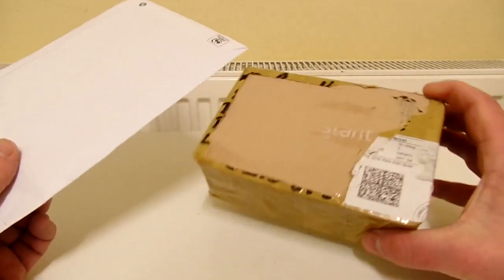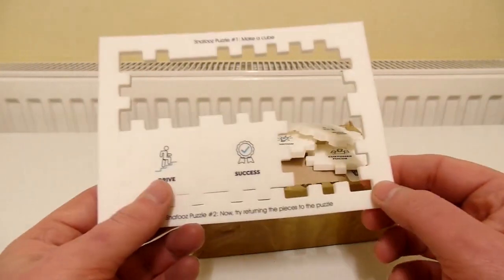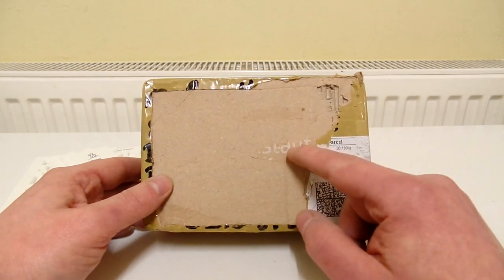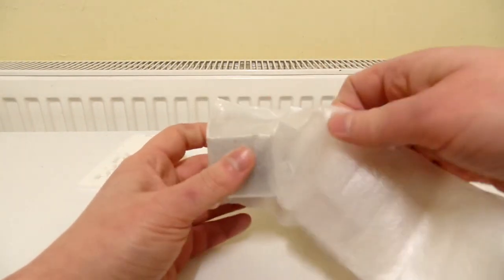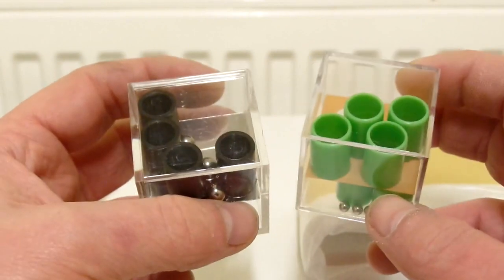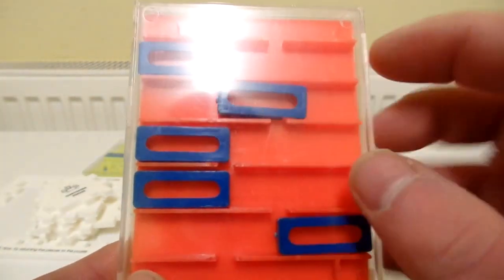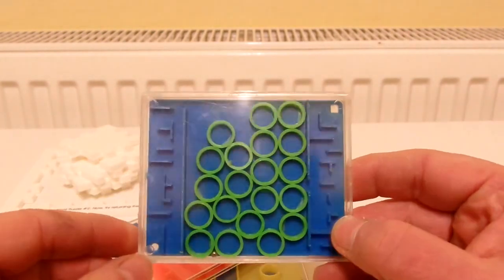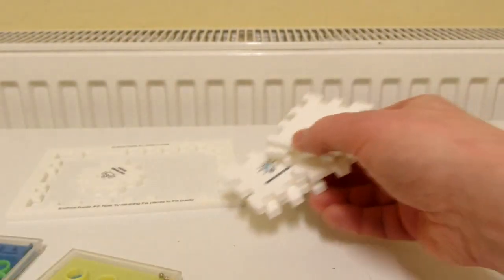Unboxing a 3D Jigsaw Cube From Nash Rathbone & Some Ball Bearing Dexterity Games From ebay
In this video I unbox a 3D jigsaw cube from Nash Rathbone and some ball bearing dexterity games from ebay.

0:00 Intro
0:40 3D Jigsaw cube
6:35 Dexterity games